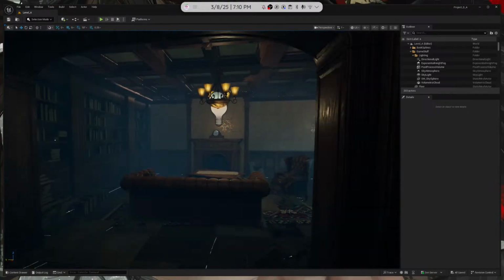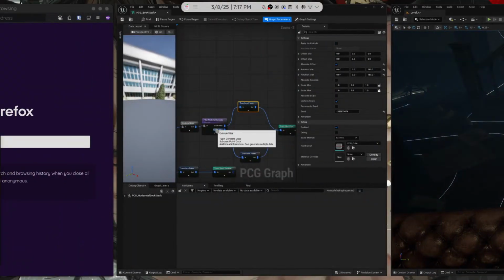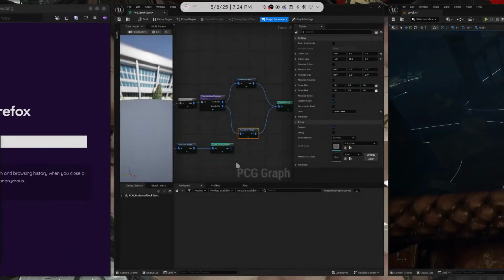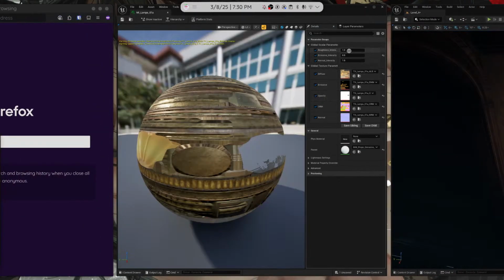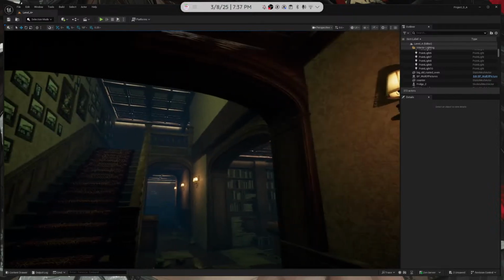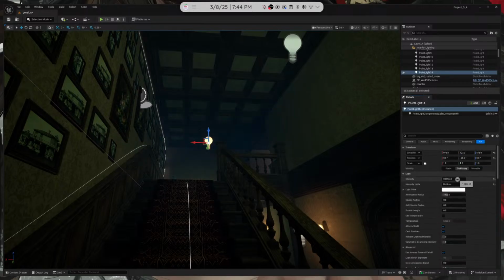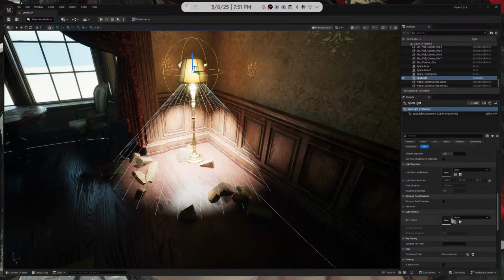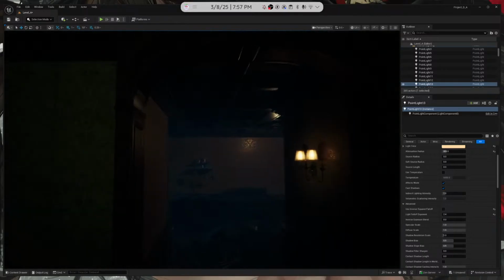Lighting and PCG bugs | Building my tech art portfolio LIVE | Day 7 | Devlog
Trying to build up my portfolio for my next role in Game Development as a technical artist. Back to the basics with unreal engine!

Streaming to keep myself motivated to keep working on my portfolio. Feel free to join and chat with me.